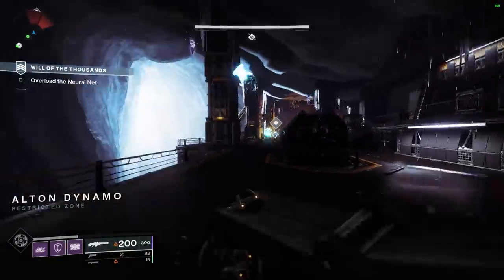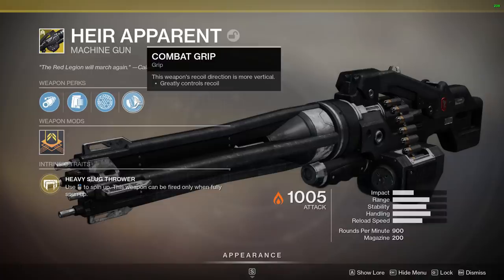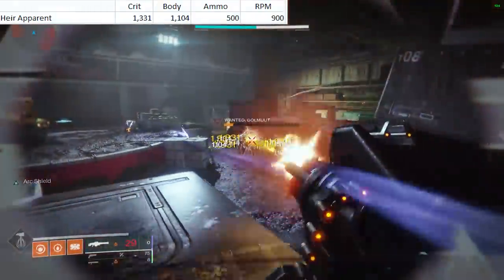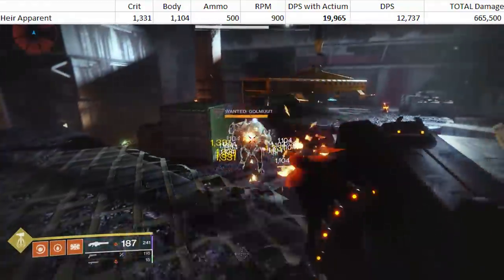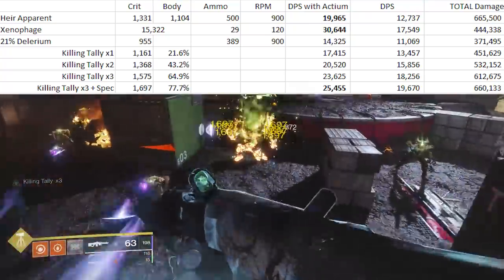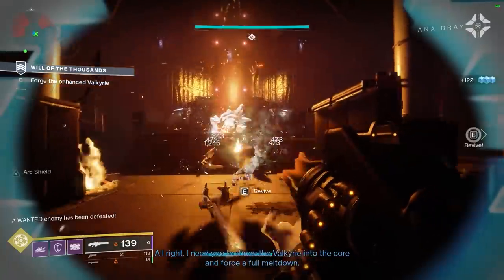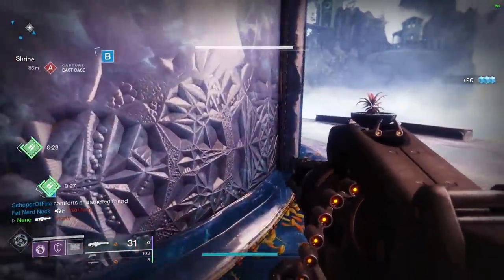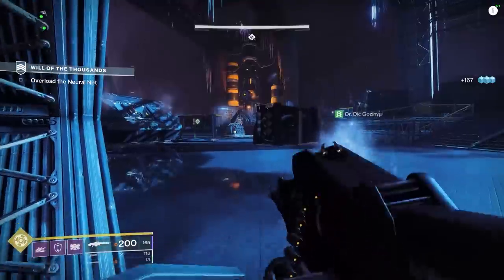Heir Apparent Review (Better than Xenophage/21% Delirium?) | Destiny 2 Guardian Games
Heir Apparent is the new Exotic brought to us with Guardian Games. Today we’ll be reviewing this exotic in PVP and PVE and comparing all of its damage values against popular machine guns like Xenophage and 21% Delirium.

Daniel Ames
YourAverageGuardian
Daniel Gilmer
Mellexin
Micah Morris
Kayden
Robert McCarville
Tim Deighton
Taylor Elliott
Wolf13BSGO
Juan Ramos
Blake Andrew Strandell
MacKenzie Nance
Zach Croteau
Nicholas Garmon
Barry A Hesson
Emet Tapia
STONECOLDDEATH
Justin Ivie